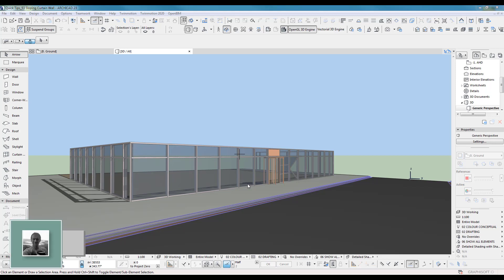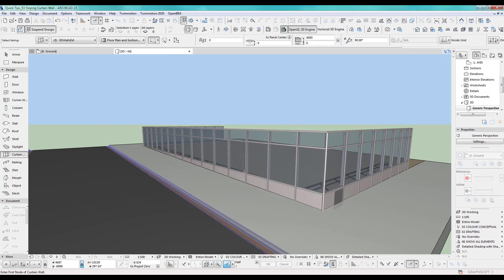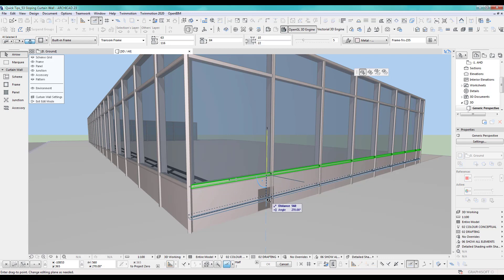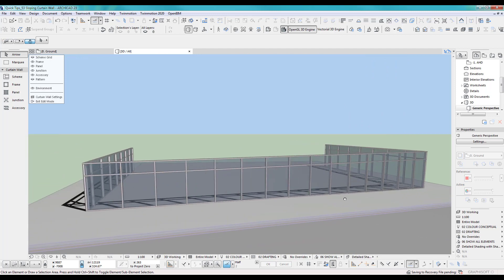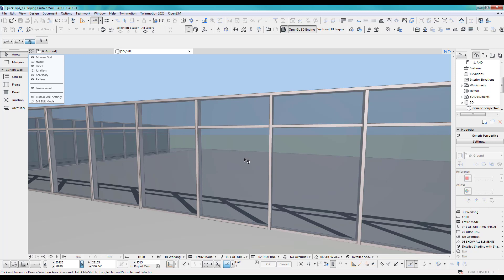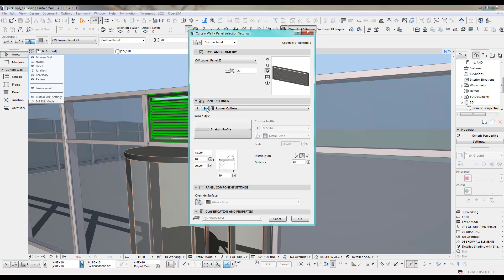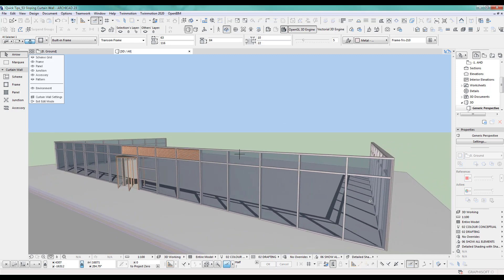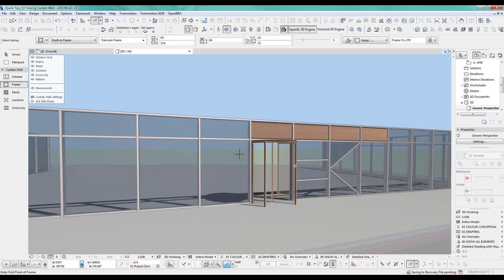Sloping Curtain Wall in ARCHICAD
- Ok let's talk about the tutorial This tip is looking at how to create a sloping curtain wall, nicely along the pavement. We also add a couple of extras to the curtain wall like a revolving door, etc.